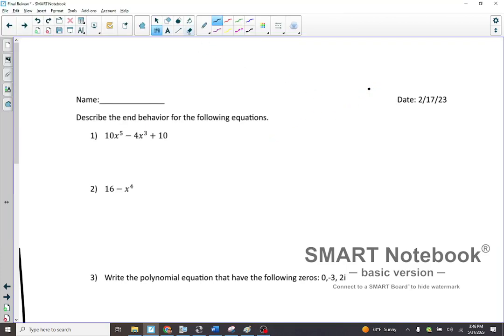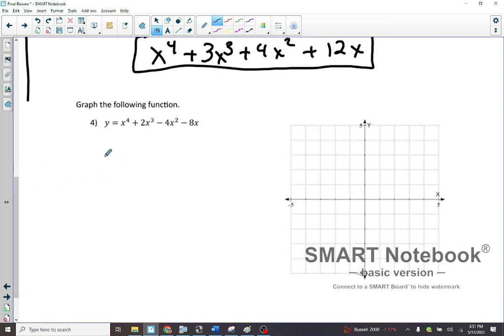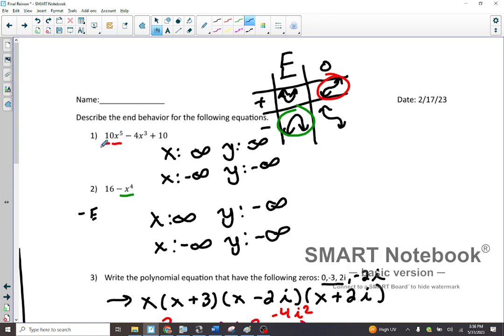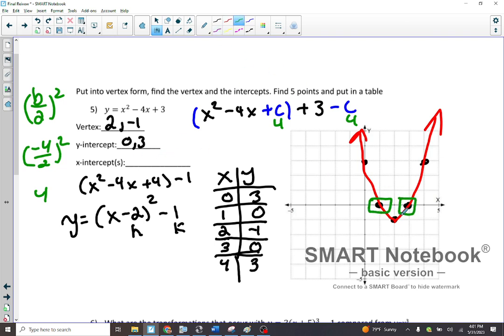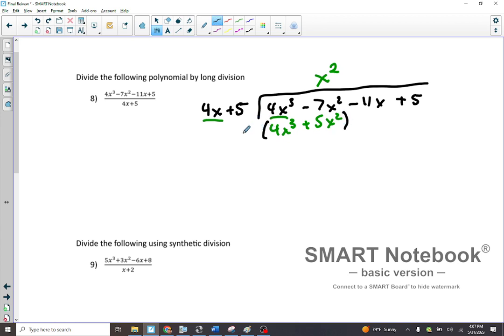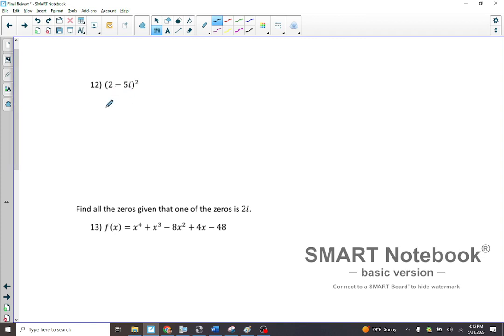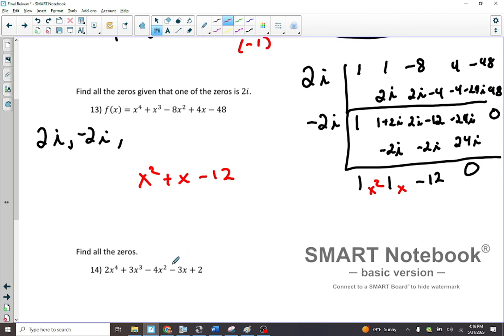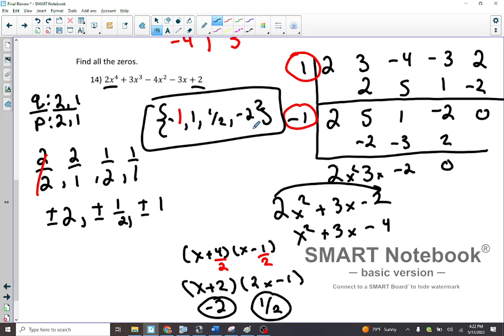Pre Clac Final Review 2